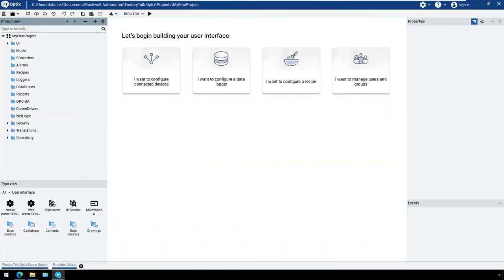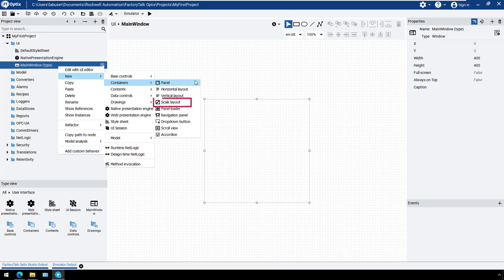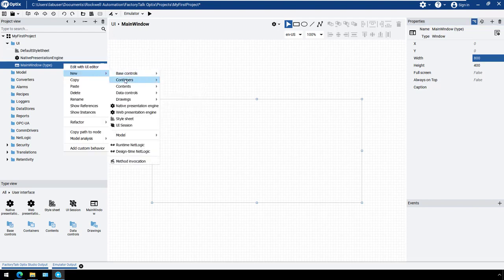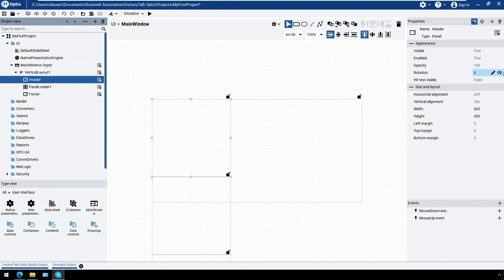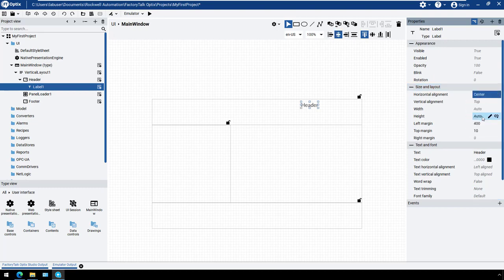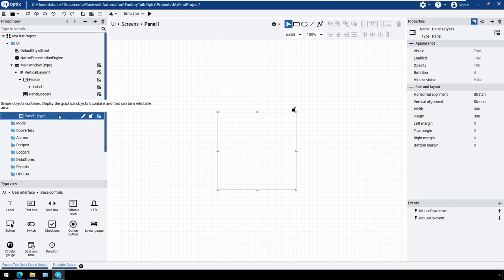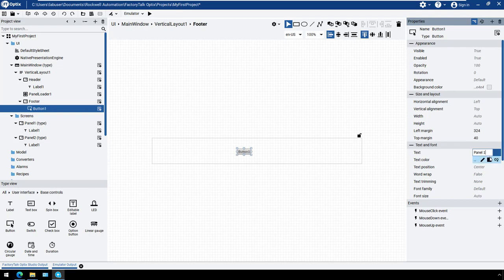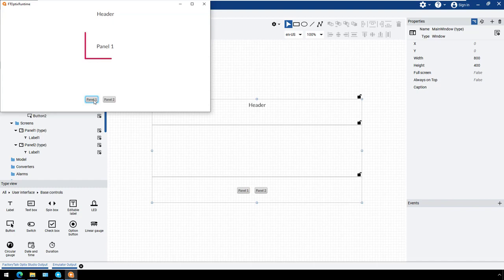FactoryTalk® Optix™ Getting Started The Containers Concept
This video demonstrates the concept of Containers for screen layout and navigation in FactoryTalk Optix.